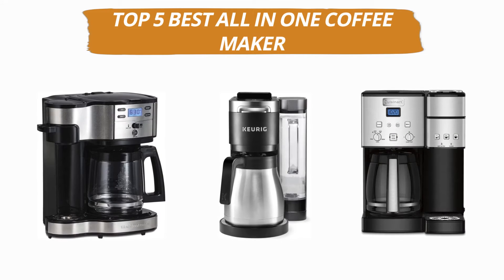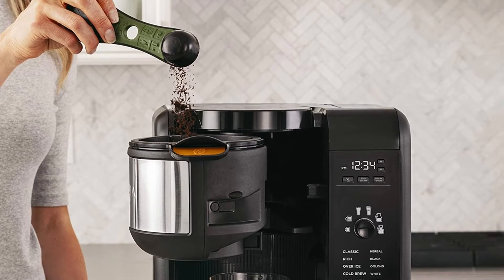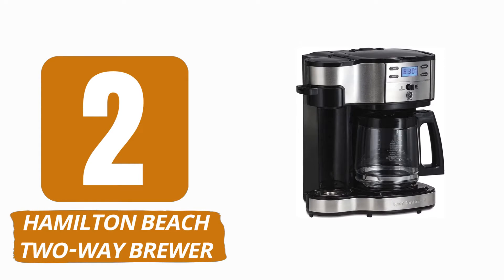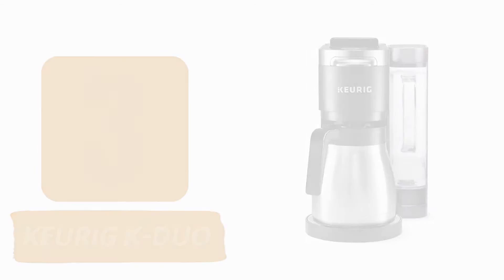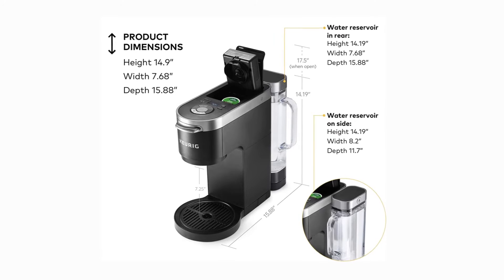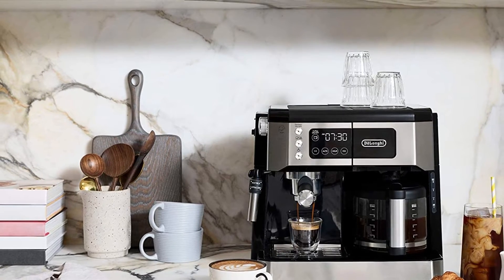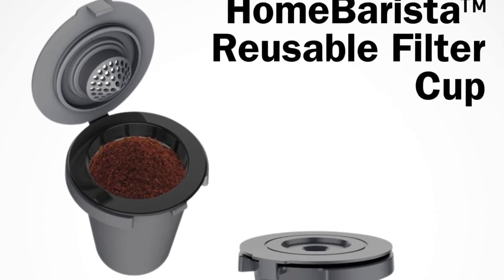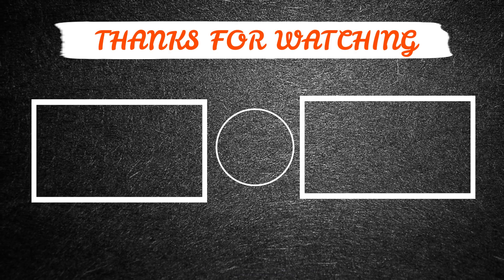✅ Best All in One Coffee Makers 2022 ➡️ Top 5 Tested & Buying Guide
✅ Best All in One Coffee Makers 2022 ➡️ Top 5 Tested & Buying Guide "ad"

👇👇👇 Product Links 👇👇👇

💖 1. Ninja Hot And Cold Brewed System
✳️ Best Prices

💖 2. Hamilton Beach Two-Way Brewer
✳️ Best Prices

💖 3. Keurig K-Duo
✳️ Best Prices

💖 4. De’Longhi COM532M
✳️ Best Prices

💖 5. Cuisinart SS-15
✳️ Best Prices

Today’s video is on the top 5  best all in one coffee makers. After hours of researching, we have selected these 5  best all in one coffee makers and ranked them based on a few criteria like quality, price, durability, and more.

➡️ Best Inexpensive Coffee Makers 2022
➡️ 5 Best Coffee Maker in 2022 on Amazon
➡️ The Best Home Coffee Brewing Machine 2022

Product Description:
1. Ninja Hot And Cold Brewed System
The Ninja Hot and Cold Brewed System brewer is made of ABS plastic and has two separate baskets: one for loose or bagged tea and one for ground coffee.

2. Hamilton Beach Two-Way Brewer
The Hamilton Beach 49933 Two-Way Brewer has a classy appearance, and is made of BPA-free plastic with attractive stainless steel accents.

3. Keurig K-Duo
Keurig K-Duo Plus is less than 8 inches wide. Additionally, you can position the tank of the coffee maker to its right, left, or back to accommodate the layout of your kitchen thanks to the multi-position 60 oz water reservoir.

4. De’Longhi COM532M
You have the freedom to experiment with your coffee routine by trying espresso with the De'Longhi COM532M. This dual coffee maker produces delicious espresso as well as great regular coffee.

5. Cuisinart SS-15
A dependable dual coffee maker is the Cuisinart SS-15. You can use it to make excellent cups of coffee for a very long time.

00:00 Intro
00:29 1. Ninja Hot And Cold Brewed System
01:57 2. Hamilton Beach Two-Way Brewer
02:56 3. Keurig K-Duo
04:19 4. De’Longhi COM532M
05:26 5. Cuisinart SS-15
06:49 Outro